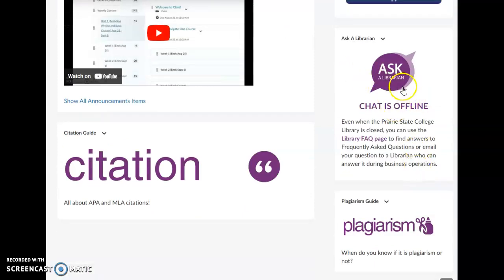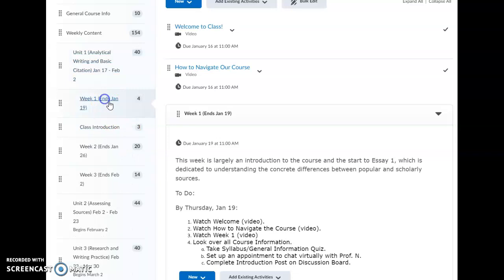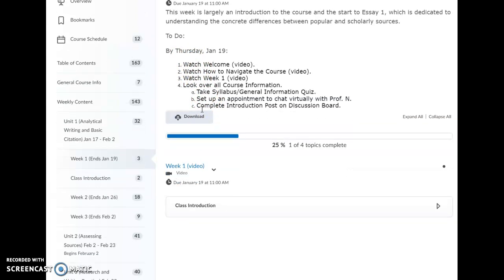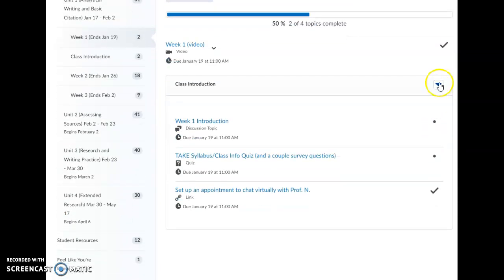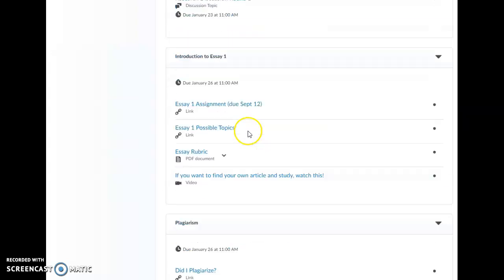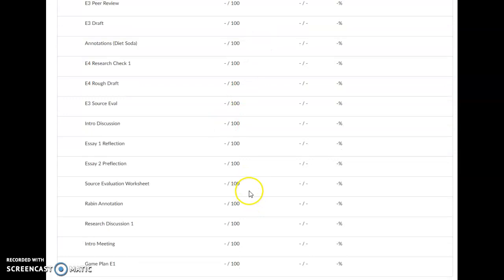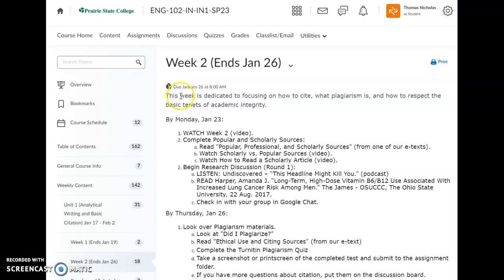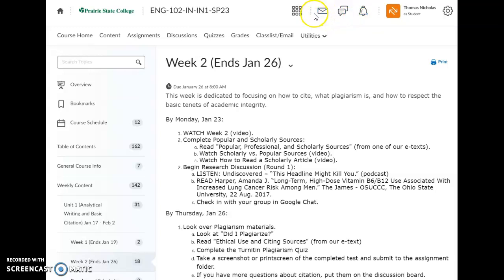How to Navigate Our Course